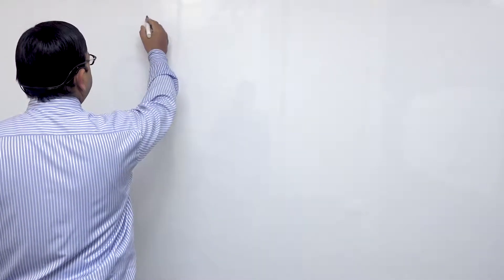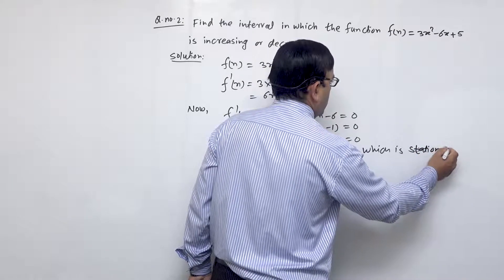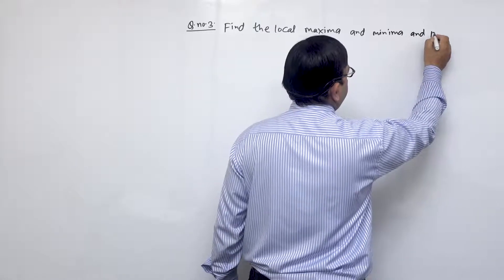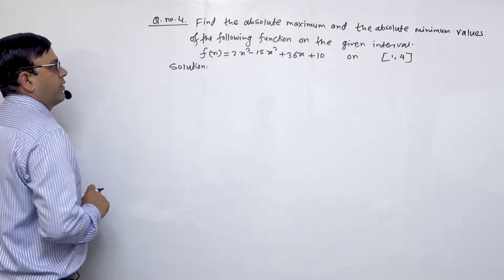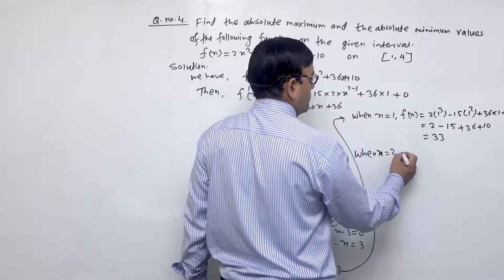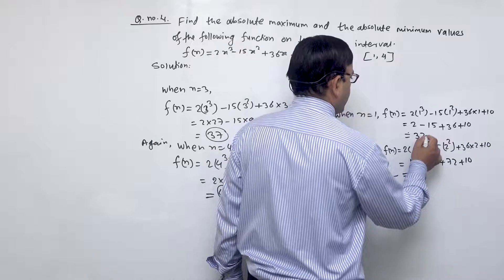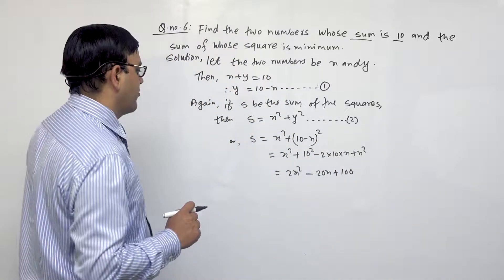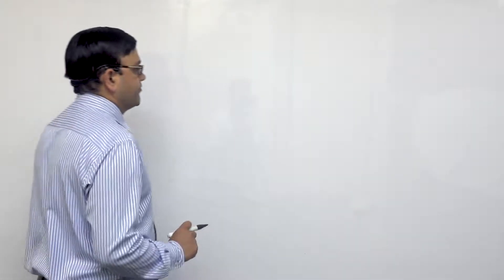application of derivatives part 2 Grade XI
Developed by DOIT Nepal
Promote Free Quality Education to all
You can also share your notes and solutions with others students by Getting Registration in this Study Portal.